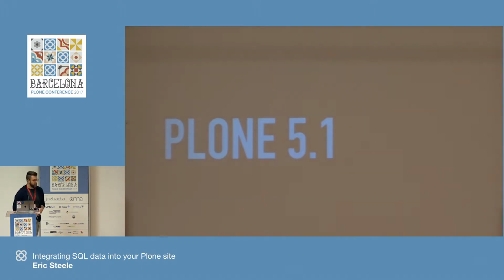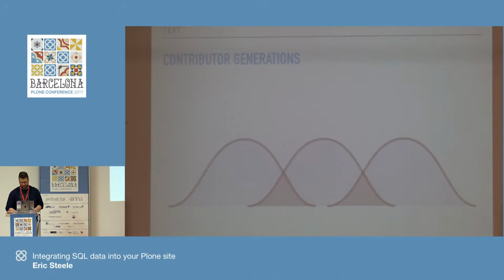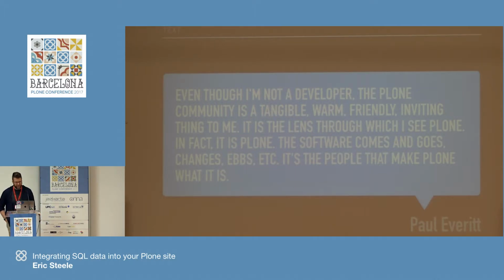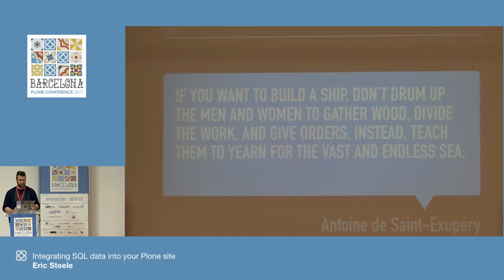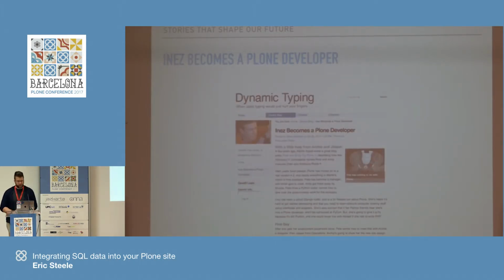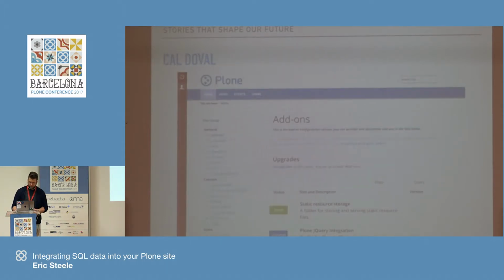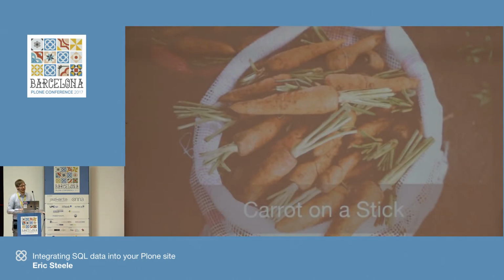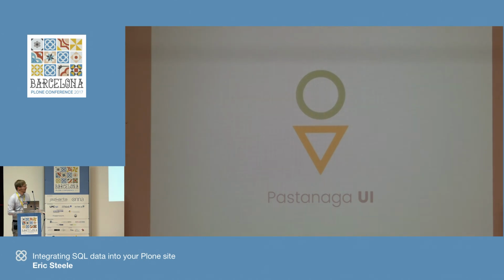Day 1: Eric Steele - The State of Plone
The stories we tell, how they preserve our past and shape our future